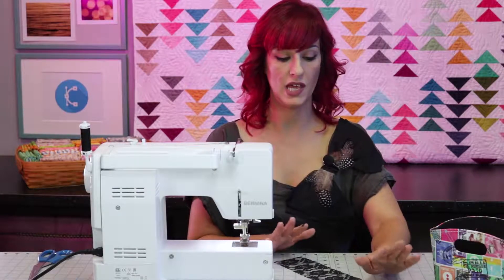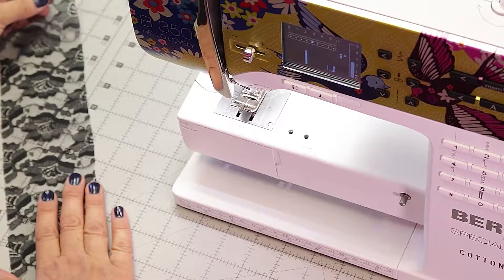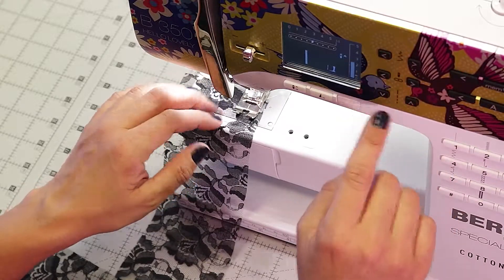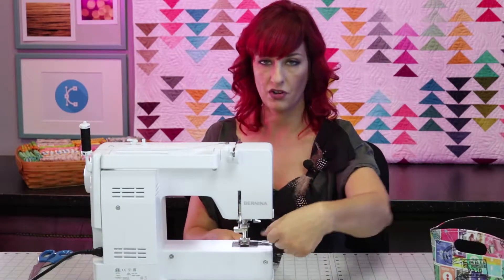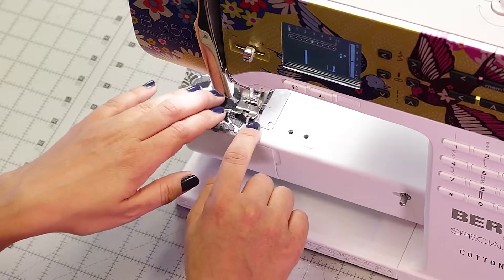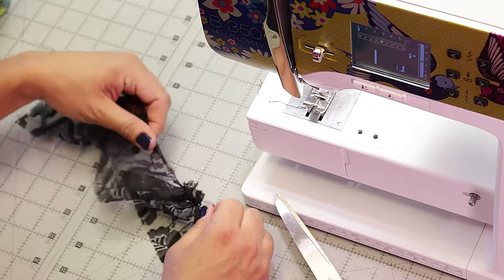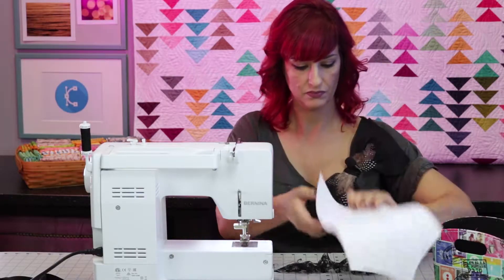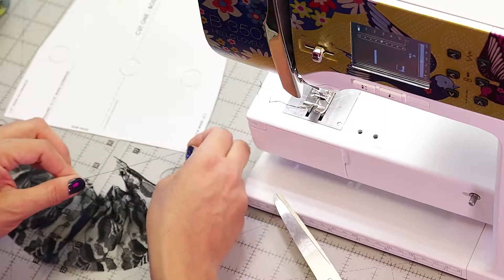How to Sew Ruffles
Designer Milda Bublys makes sewing ruffles quick and easy by gathering fabric for these shirred lace fingerless gloves.